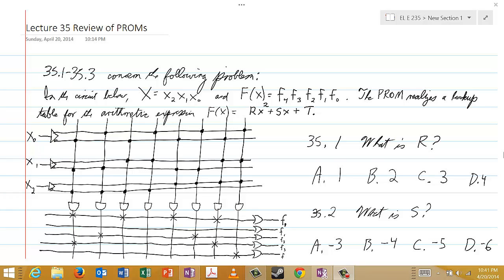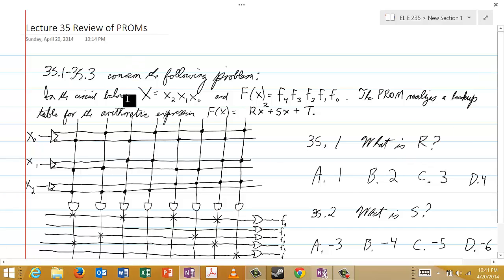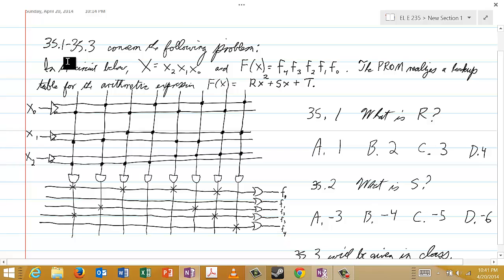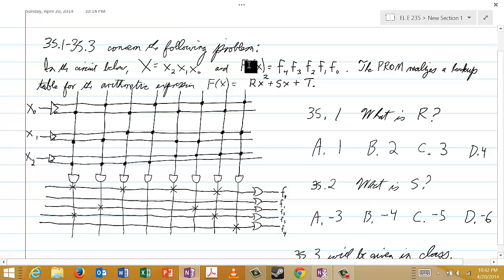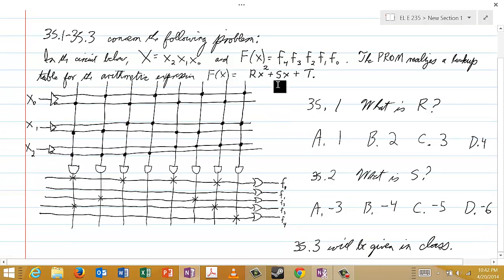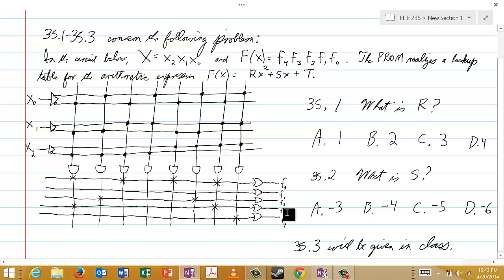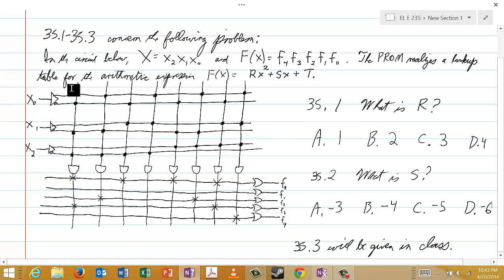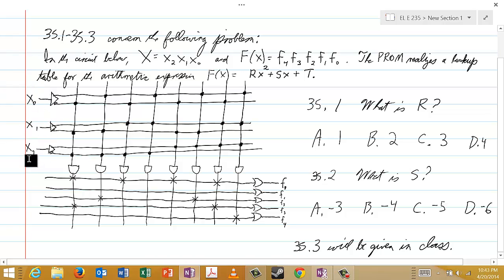EL E 235-35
Review of PROMs